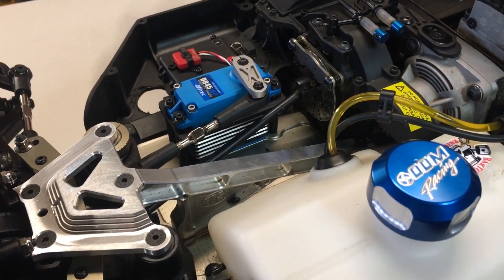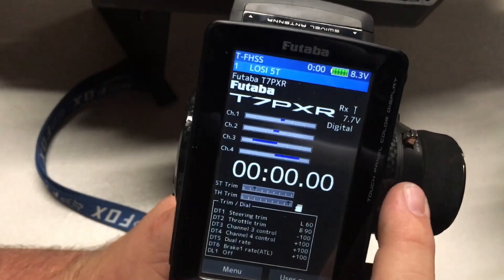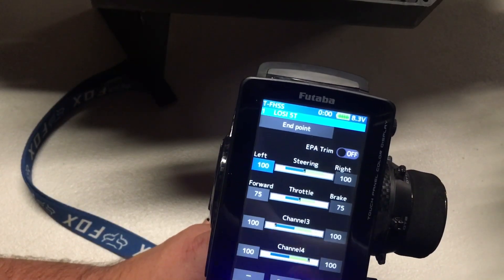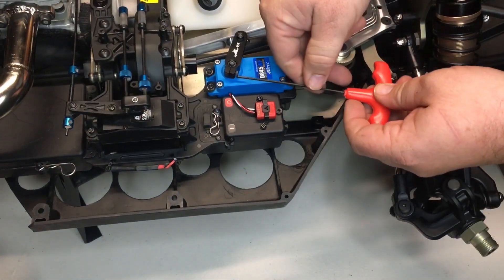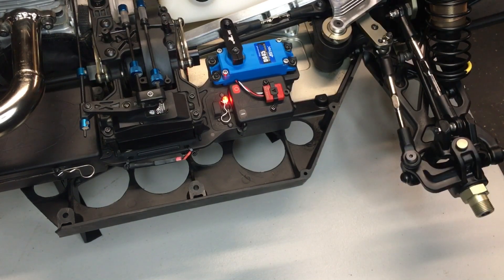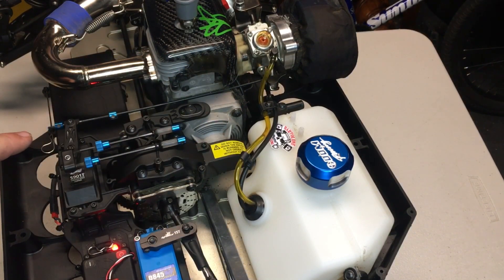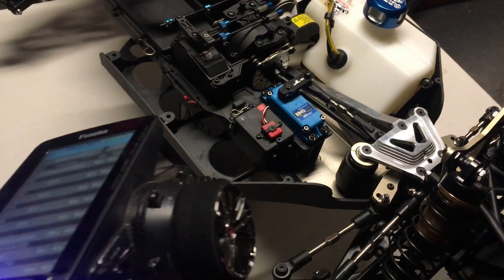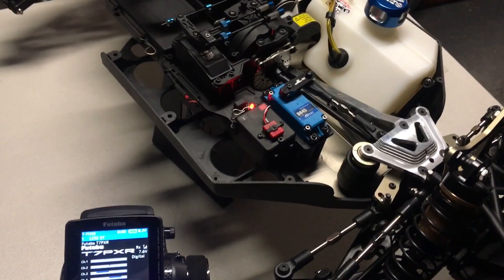How to setup your controller - How to program a kill switch on your controller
Here is a tutorial on how to setup your controller and program your new kill switch on your controller. This video is designed for beginners.